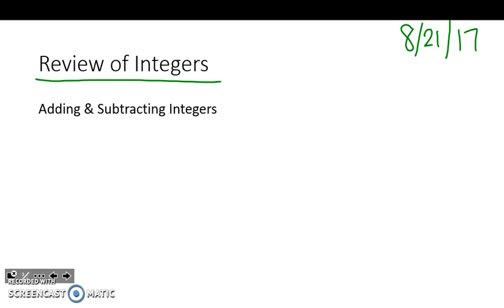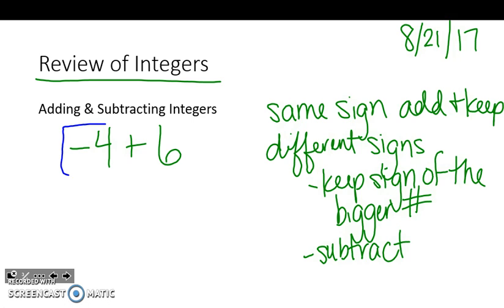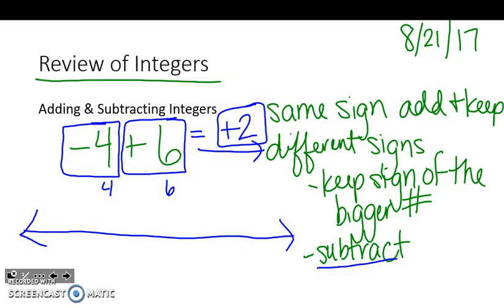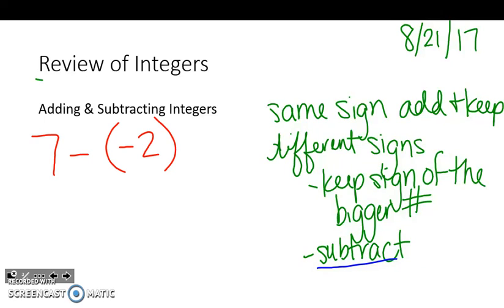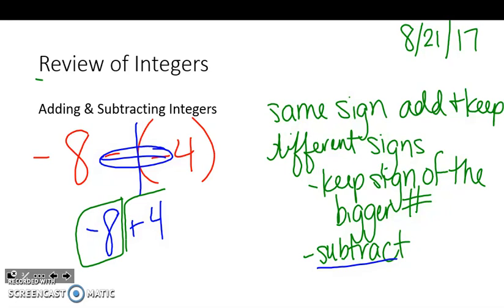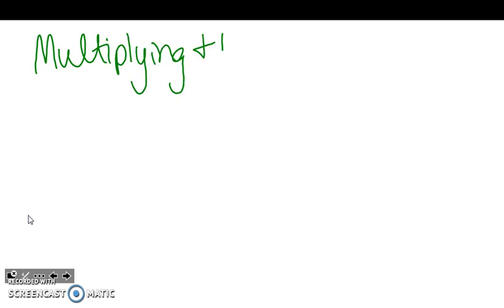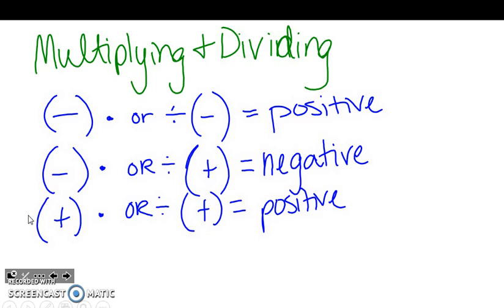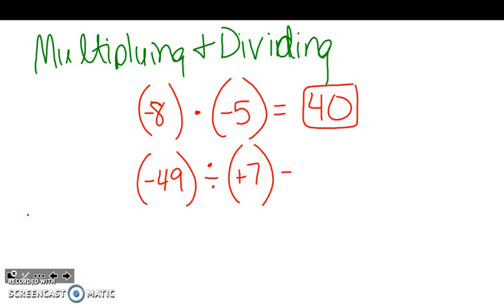Review Integer Rules